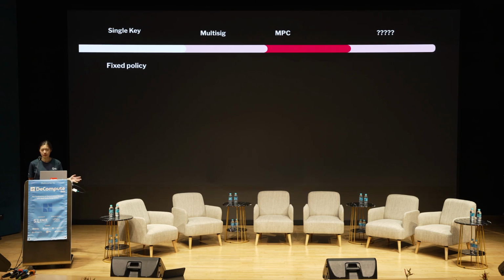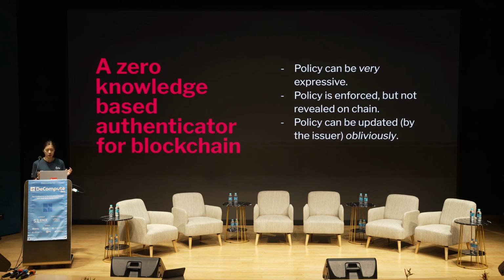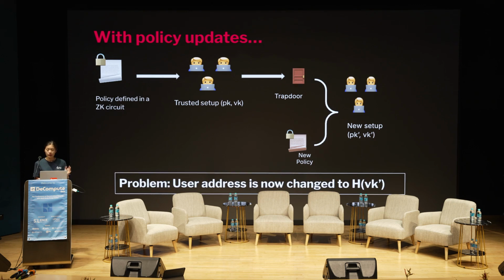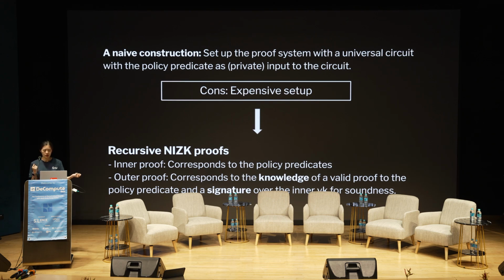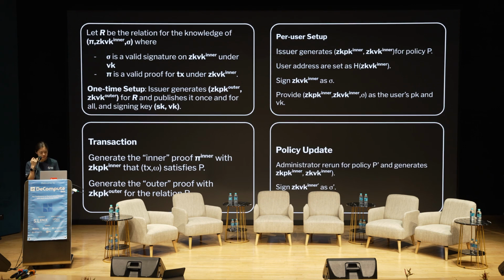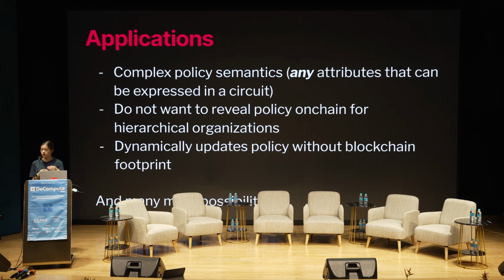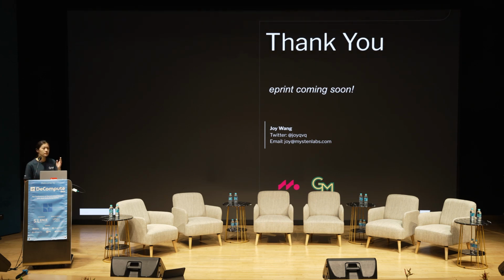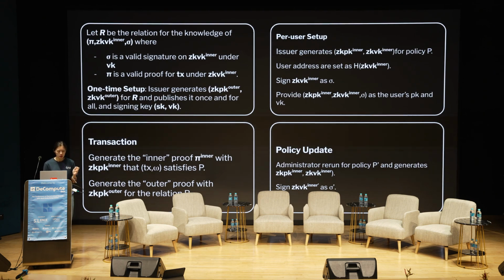Joy Wang: The next frontier in authentication with privacy & ZK | Decompute '24